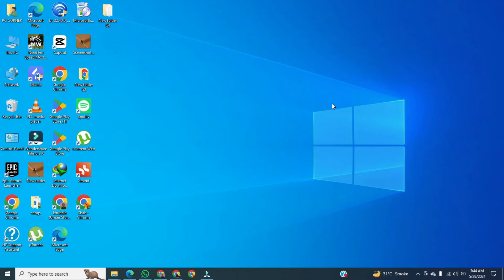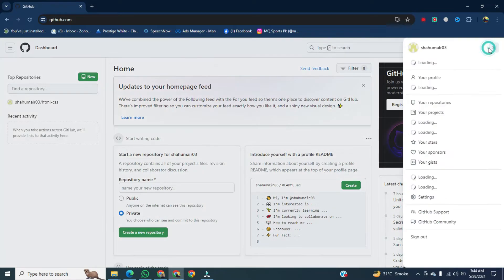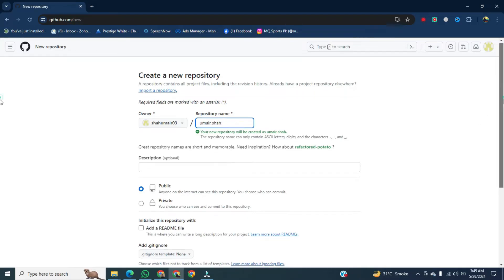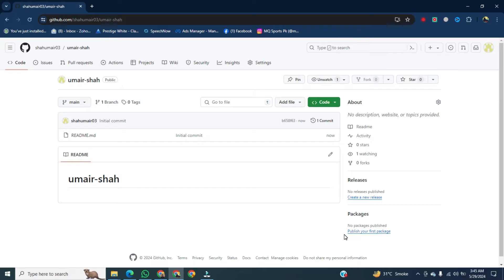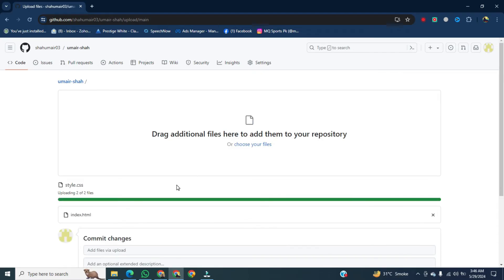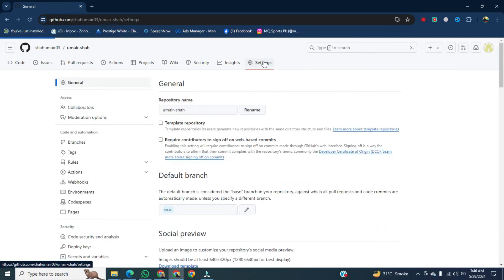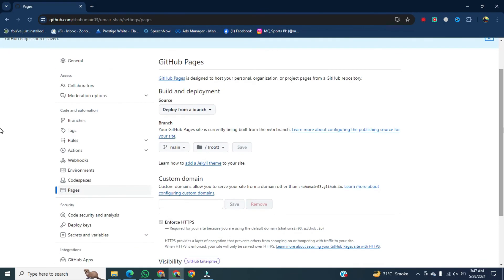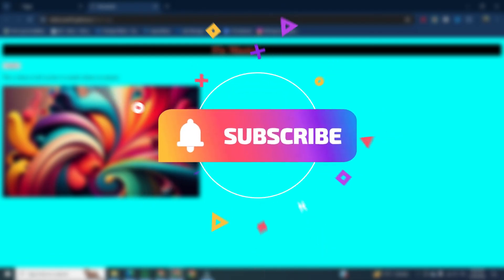How To Upload HTML Website On Google For FREE | Add Your HTML Page On Internet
Discover how to upload your HTML website on Google for free with our step-by-step tutorial! In this video, we'll guide you through the process of adding your HTML page to the internet using Google's free hosting service. Whether you're a beginner looking to showcase your portfolio or a business owner seeking online visibility, our easy-to-follow instructions will help you run your website on Google without spending a dime. Watch now to learn how to make your HTML website accessible to the world and elevate your online presence!